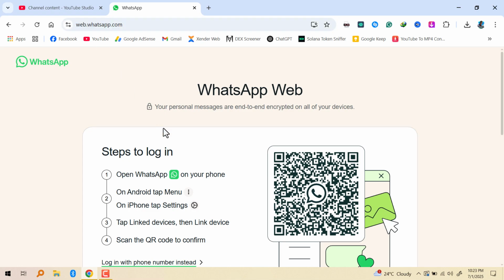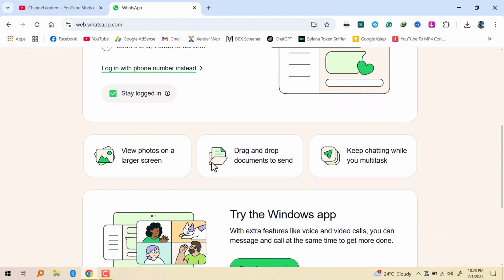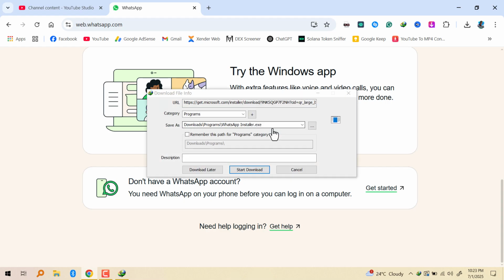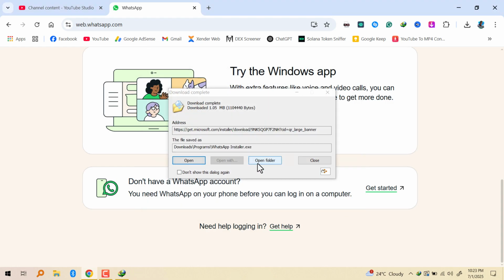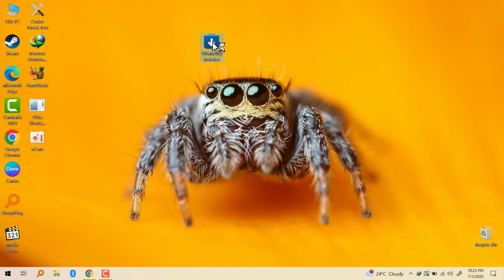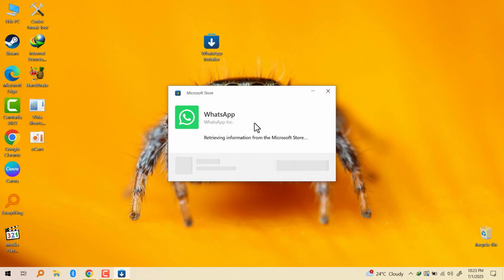How To Download & Install WhatsApp On PC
Want to use WhatsApp directly from your computer? 💻📱 In this video, I’ll show you how to download and install WhatsApp on your PC, so you can send messages, make calls, and share files — all without touching your phone.

🔹 In This Video, You’ll Learn:
✅ How to download WhatsApp for Windows 10/11
✅ How to install and set it up with your phone
✅ Bonus: How to use WhatsApp Web vs WhatsApp Desktop App

💬 Questions about setup or features? Drop them in the comments!

🇪🇸 Cómo descargar e instalar WhatsApp en la PC
🇫🇷 Comment télécharger et installer WhatsApp sur PC
🇩🇪 So lädst du WhatsApp auf dem PC herunter und installierst es
🇮🇹 Come scaricare e installare WhatsApp sul PC
🇵🇹 Como baixar e instalar o WhatsApp no PC
🇷🇺 Как скачать и установить WhatsApp на ПК
🇯🇵 PCにWhatsAppをダウンロードしてインストールする方法
🇨🇳 如何在电脑上下载和安装WhatsApp
🇮🇳 PC पर WhatsApp कैसे डाउनलोड और इंस्टॉल करें
🇹🇷 PC'ye WhatsApp nasıl indirilir ve kurulur